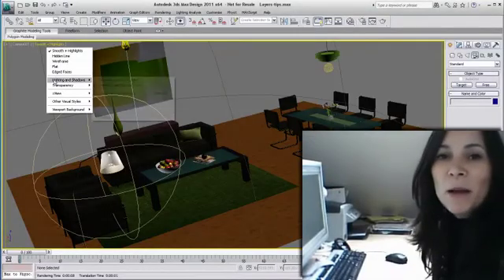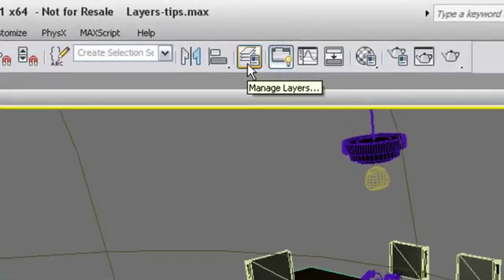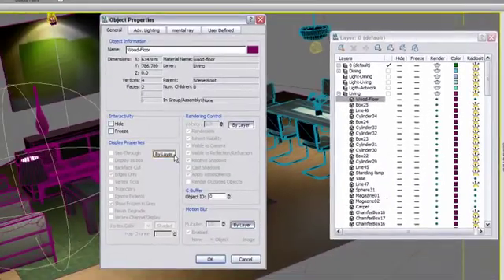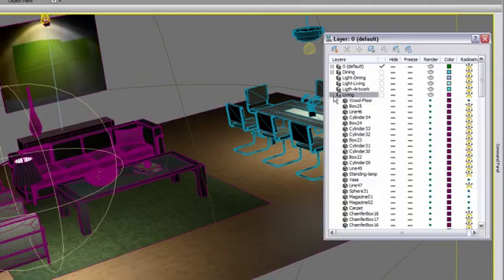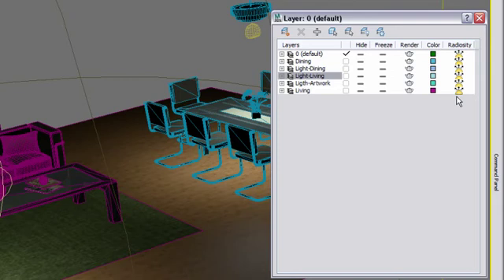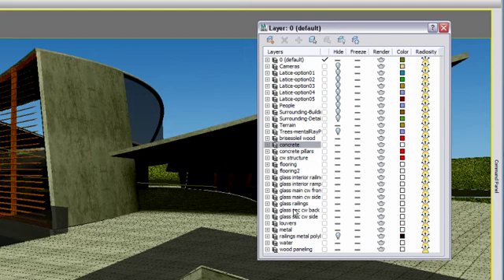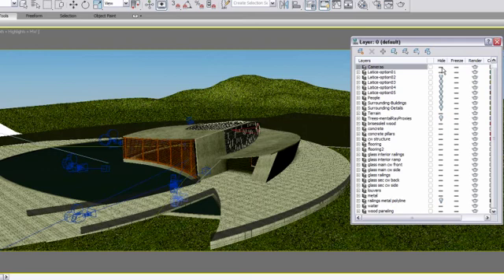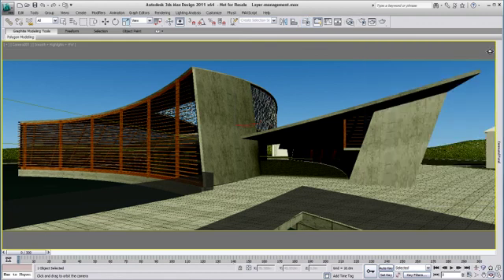Using 3ds Max Design layer manager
Find out how to manage your 3d content in 3ds Max Design with the layer manager similar to AutoCAD layers. Learn more about interop between AutoCAD and 3ds Max Design using DWG file linking or Import.